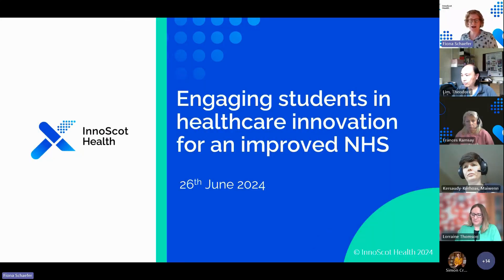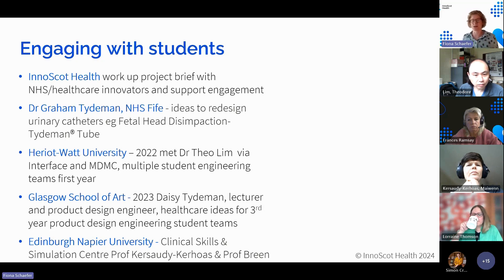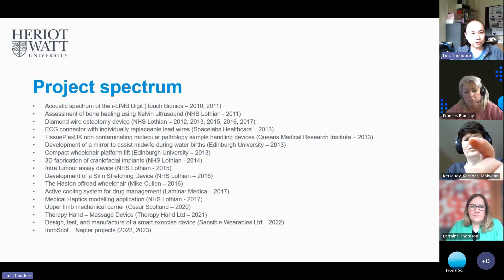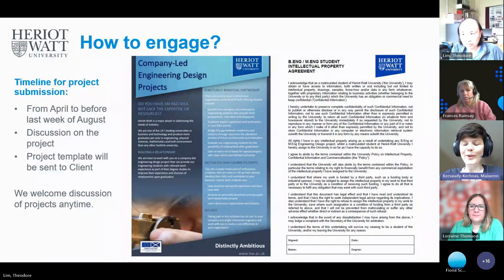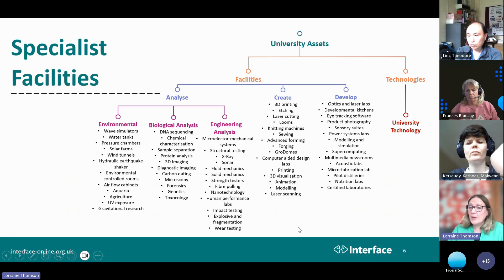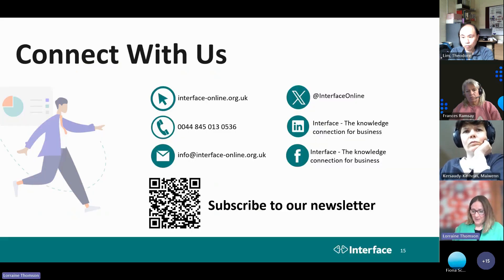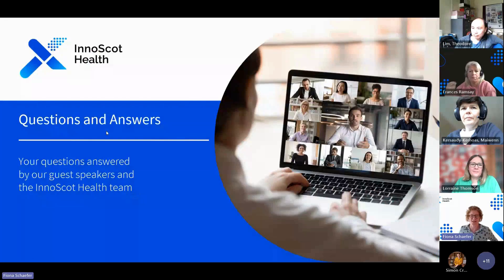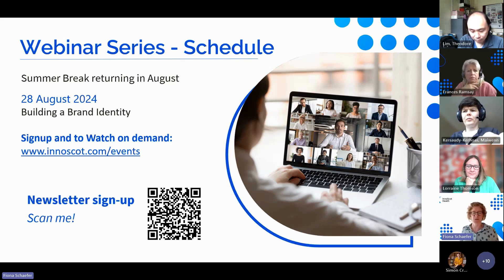Engaging Students in Healthcare Innovation for an Improved NHS with InnoScot Health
InnoScot Health’s last webinar for the first half of 2024 focuses on the important role which higher education can play in supporting the development of healthcare innovation.

It offers interesting perspectives on the types of projects being taken forward by creative and innovative students – engineers and product design engineers – who have taken concepts and turned them into prototypes, while looking at how they are facilitated.

The interactive webinar is introduced and led by InnoScot Health’s Innovation Manager Fiona Schaefer who welcomes Dr Theo Lim, Programme Director of MSc in Advance Mechanical Engineering with Industrial Applications at Heriot-Watt University and Maïwenn Kersaudy-Kerh​oas, Professor of Engineering, Academic Lead for the Global Research Institute in Health and Care Technologies, Heriot-Watt University.

Joining them is Lorraine Thomson, Business Engagement Manager at Interface who works with organisations to match them to Scotland's world-leading academic expertise, helping to turn innovative ideas into reality.

Video Chapters

0:00 - 9:27 Introduction
9:27 - 22:17 Dr Theo Lim and Professor Maïwenn Kersaudy-Kerh​oas
22:17 - 35:02 Lorraine Thomson
35:02 - 50:22 Q&A